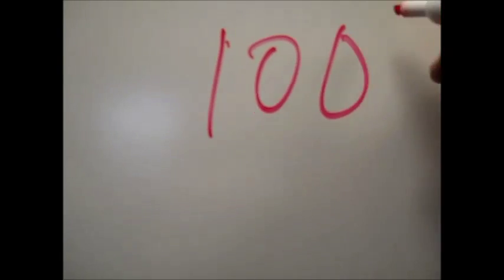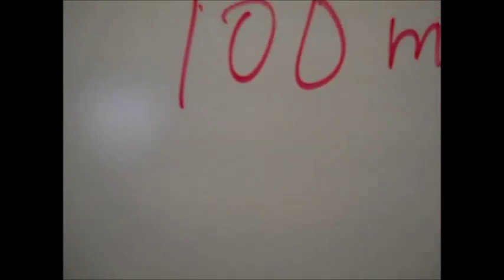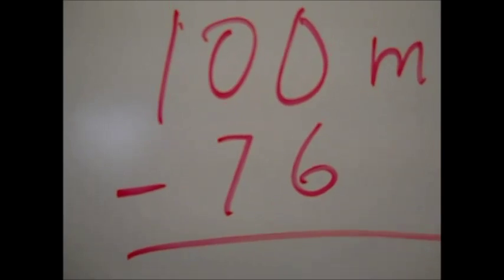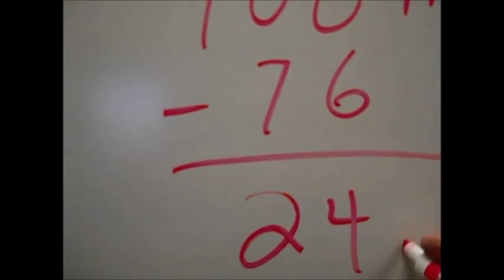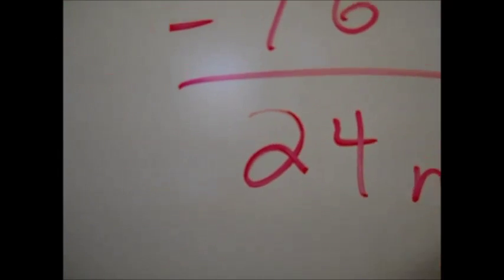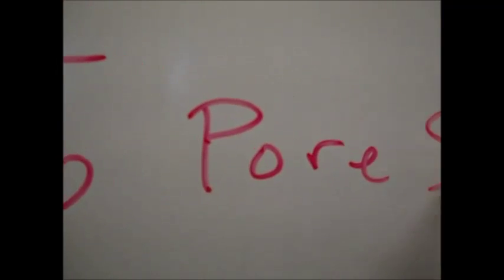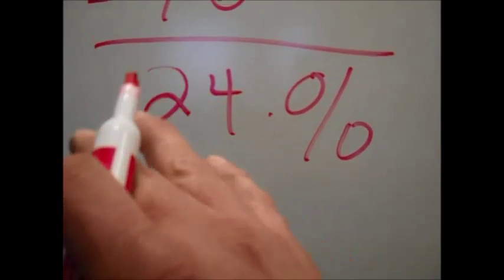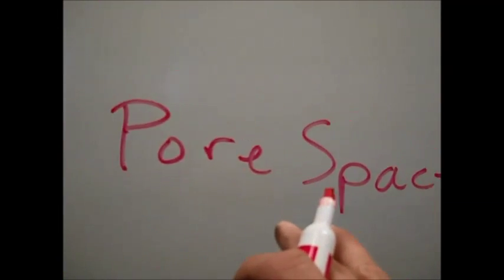Soils Lab Help and Explanation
If you are having  trouble understanding the take home soils lab, this will give you some insight!